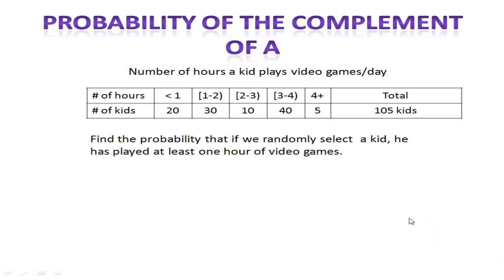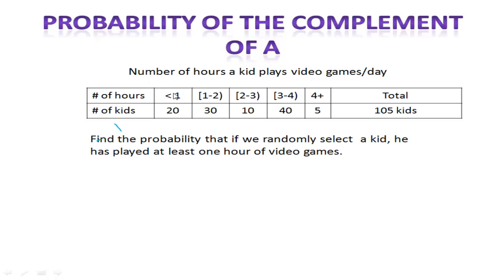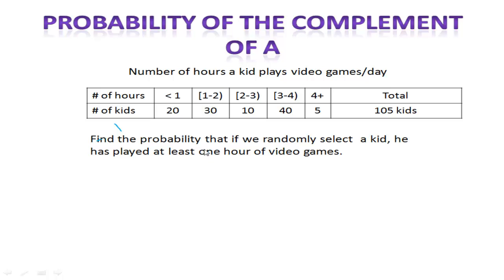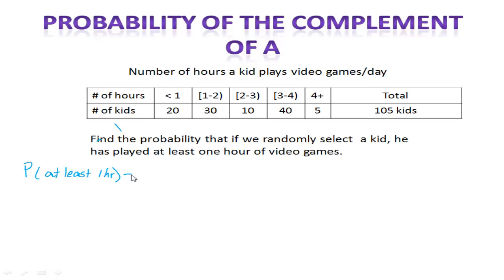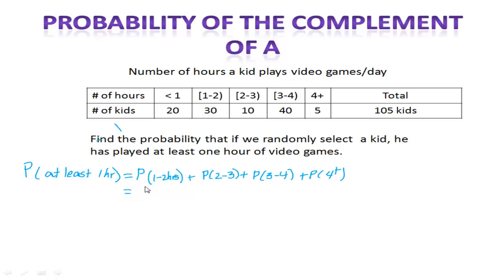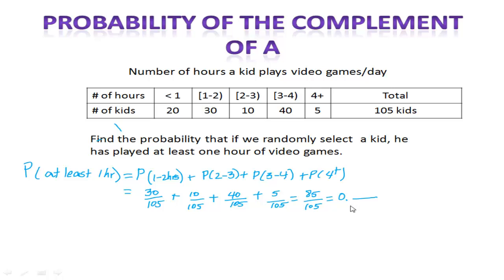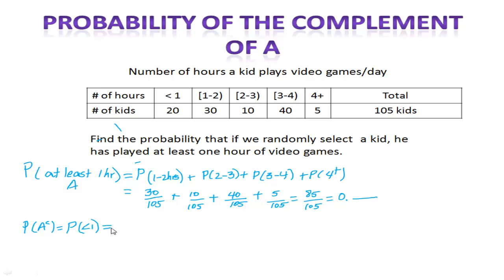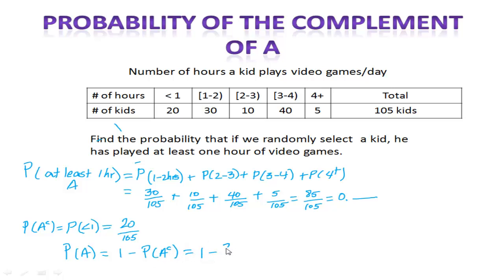Probability of the Complement of A Ex 3